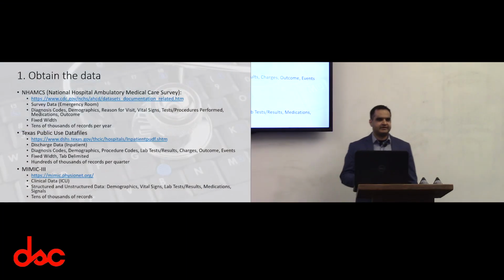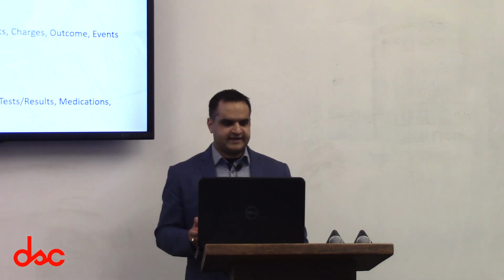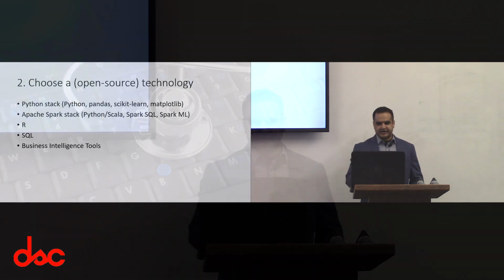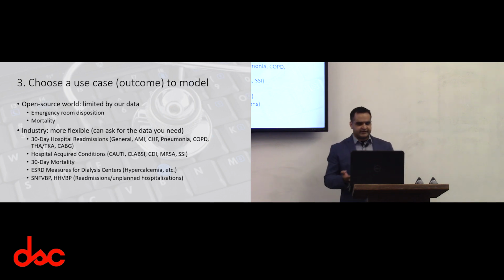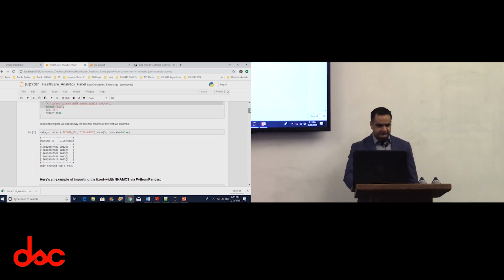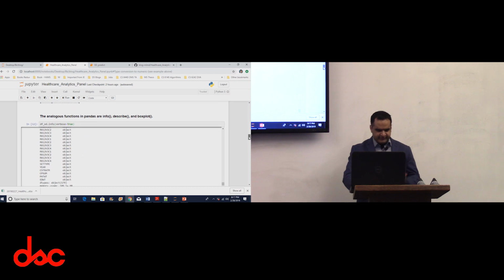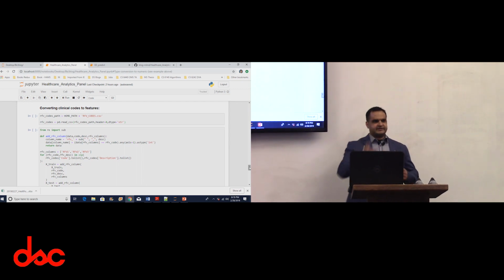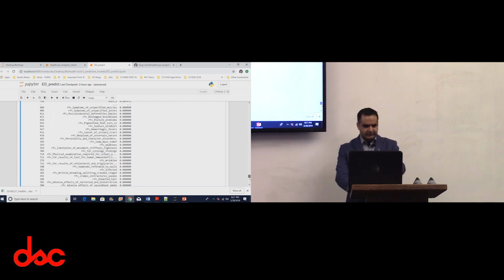8 Steps for Building Health Predictive Models using Open Source Technologies - Vik Kumar, M.D.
Join physician turned data scientist, Vik Kumar, M.D., as he prepares builds, evaluates and refines a predictive healthcare model in Python.

SPEAKER BIO
Vik Kumar, MD is a physician-turned-data scientist.  He completed his Masters in Computational Science and Engineering at Georgia Tech in 2015 and has since worked as a Data Scientist at both healthcare and non-healthcare companies.

Dr. Kumar currently works for Digital Envoy in Norcross, GA.  He is the author of Healthcare Analytics Made Simple, published by Packt in 2018.